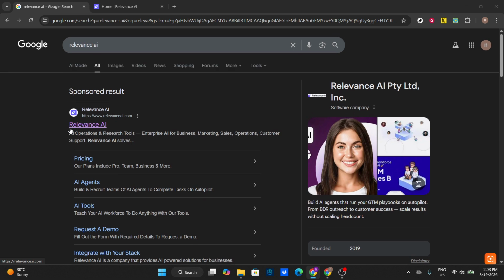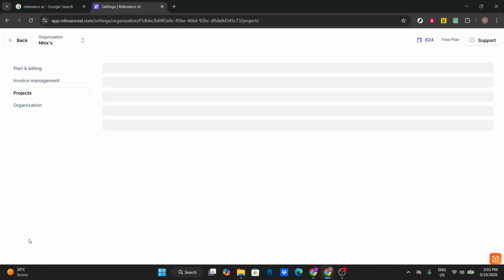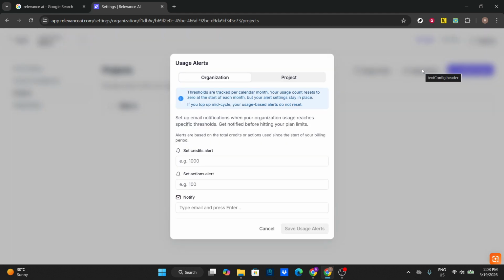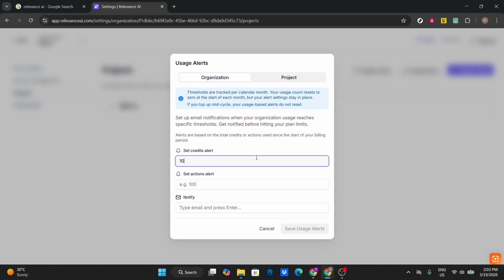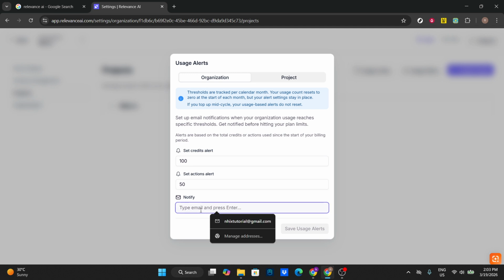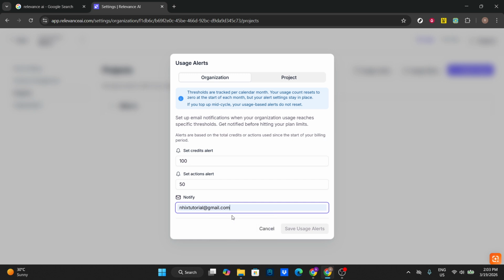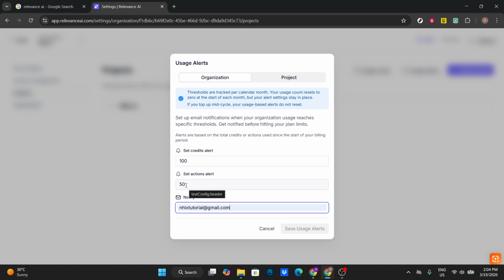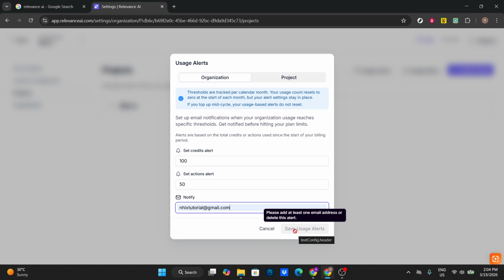How To Set Up Usage Alert in Relevance Ai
Configure usage alerts to monitor quotas, anomalies, or model performance.
What you'll learn:
Creating thresholds and alert channels (email, webhook)
Testing alerts and fine-tuning thresholds
Responding to alerts and automating remediation